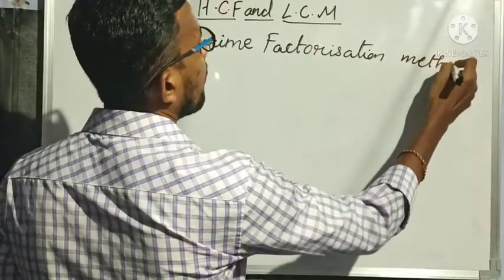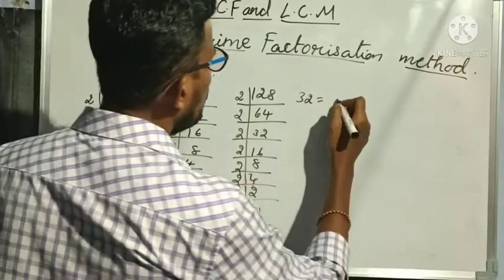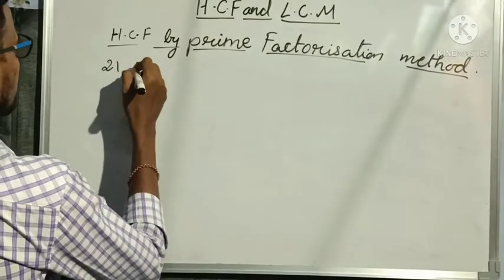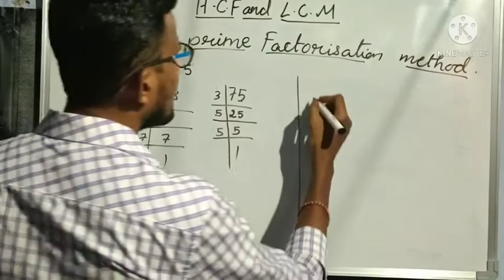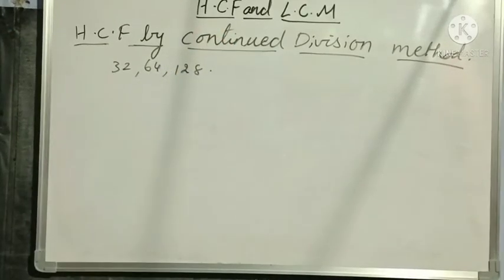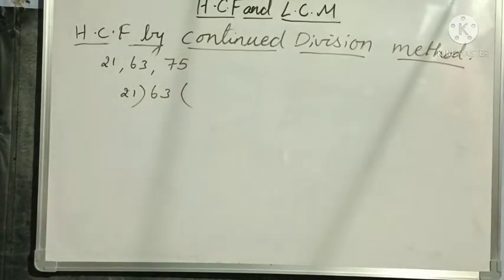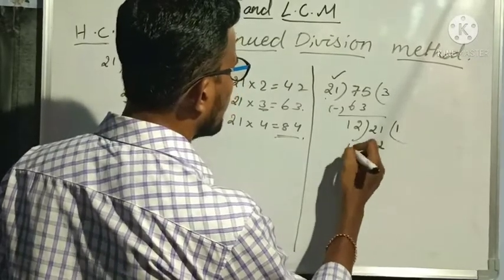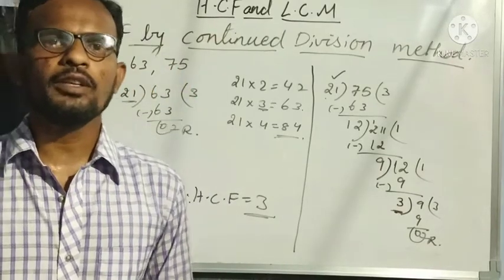BASIC LEVEL OF MATHEMATICS | HCF and LCM | Methods of finding HCF | by A.Srinivasulu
Basic level of mathematics | HCF and LCM